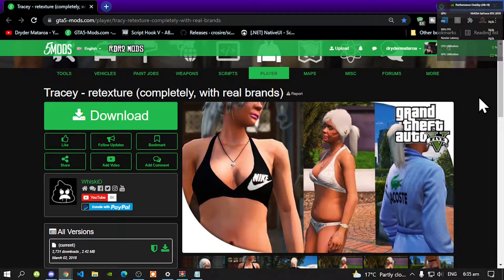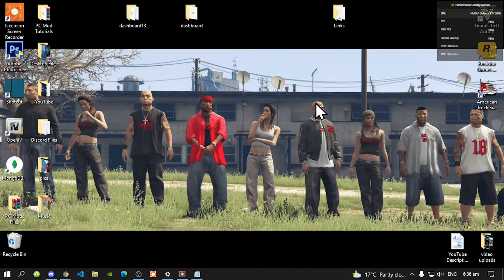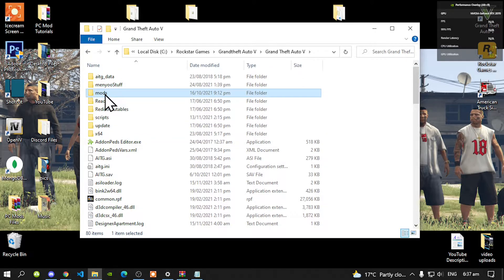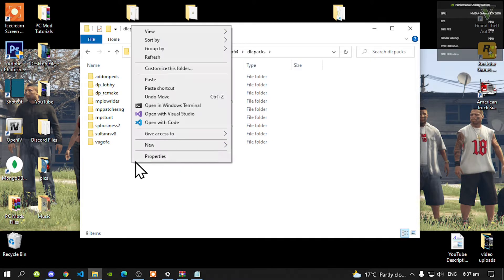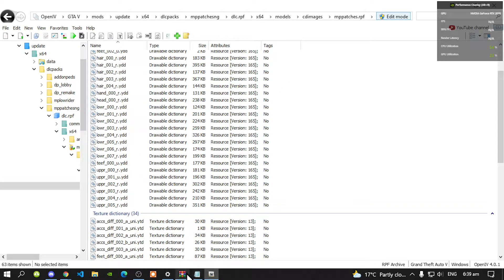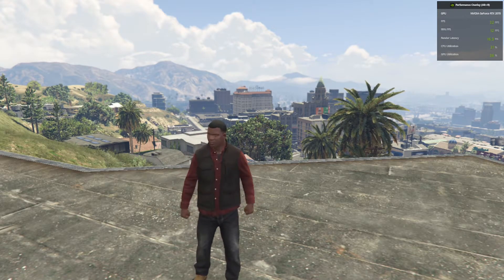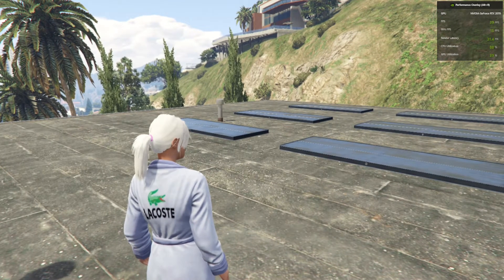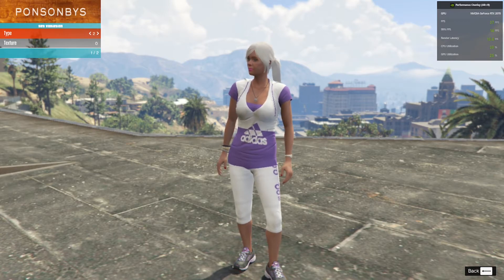PC Modding Tutorials: How To Install Tracey De Santa Retexture Mod In GTAV SP | Skins & Peds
╔ ஜ۩☢۩ஜ ╗
║ ▓▓▓▓▒▒▒▒░░░░| Open This Description |░░░░▒▒▒▒▓▓▓▓    ║
╚ ஜ۩☢۩ஜ ╝

Download Requirements

Video Editors:

Producer: Dryder Mataroa
Product Manager: Dryder Mataroa
Graphics/Design: Imovie, ShotCut, Panzoid
Video Creators:

Special Thanks To:

Social Media/Info

✔ Verified Account